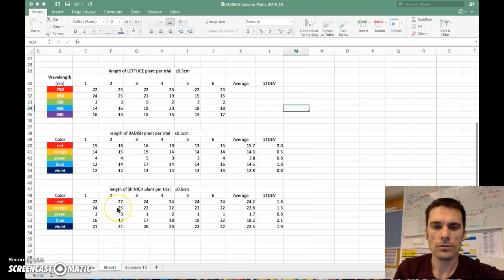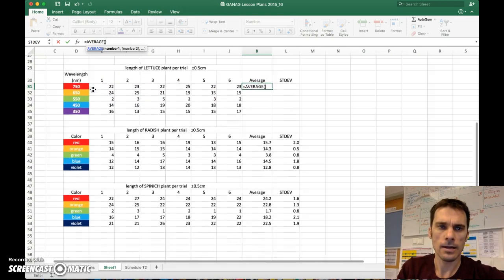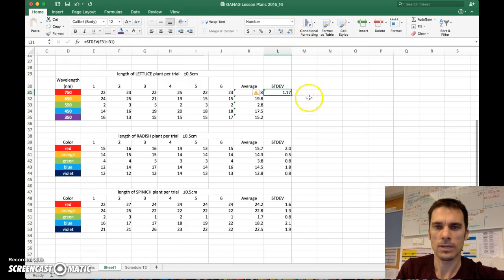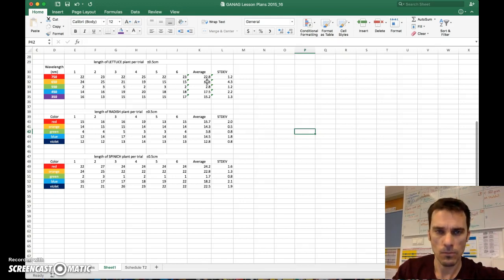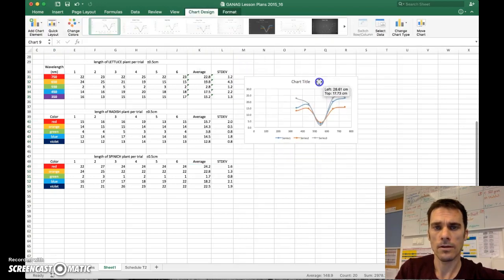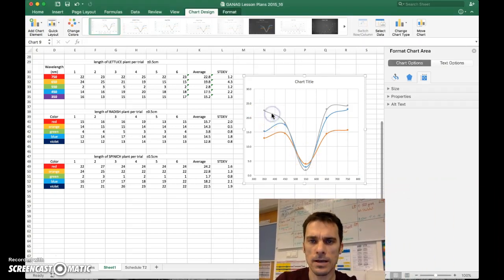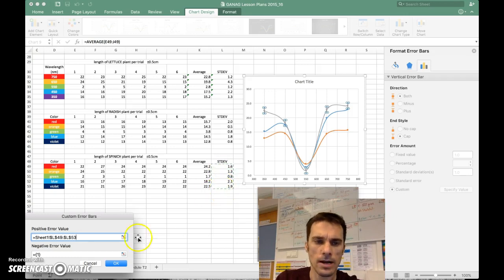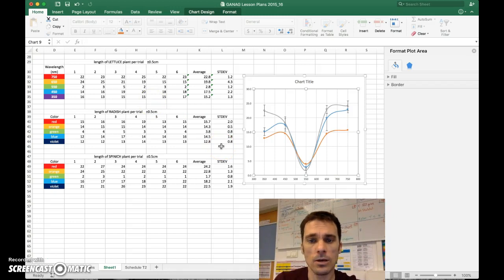Excel: Make one graph with multiple lines and unique error bars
This is a tutorial on how to make a graph with multiple lines from different data tables. This was made with Excel 2016 on a macbook pro.